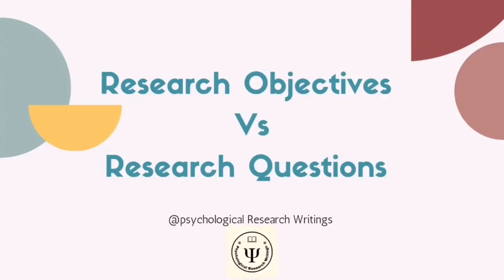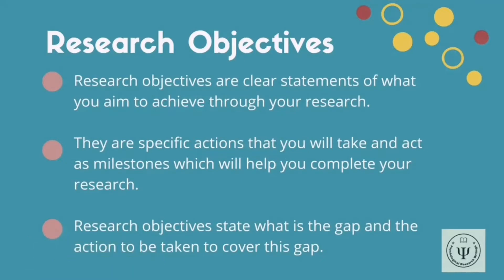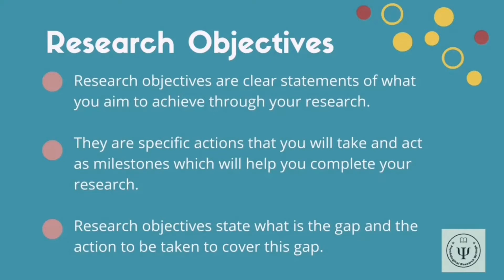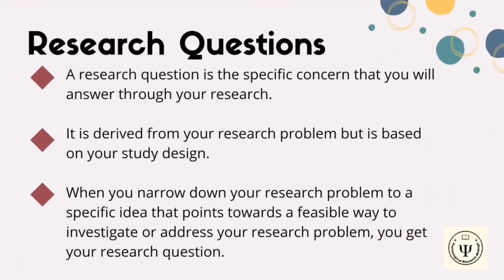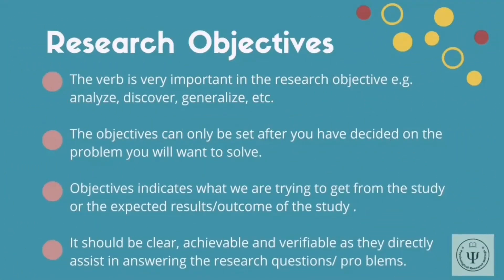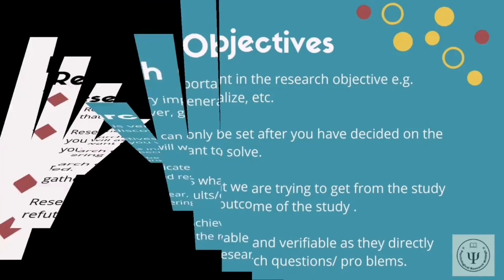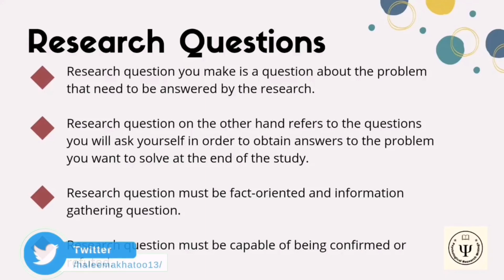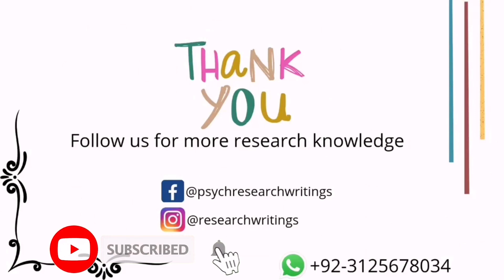How different are research objectives and research questions? Know in this video 👆🙂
This video describes the difference between Research Objectives and Research Questions in a simple and understanding manner.